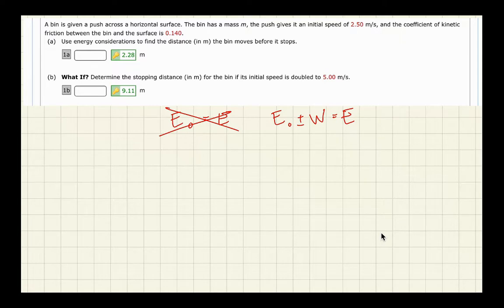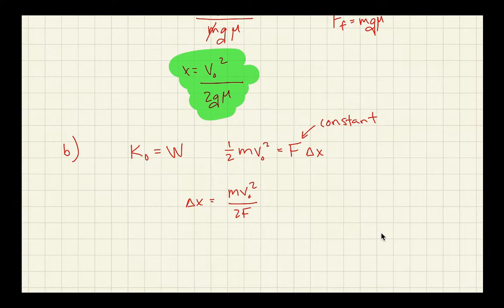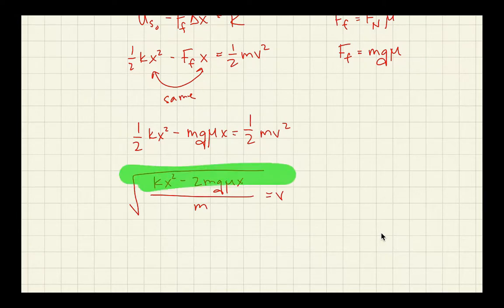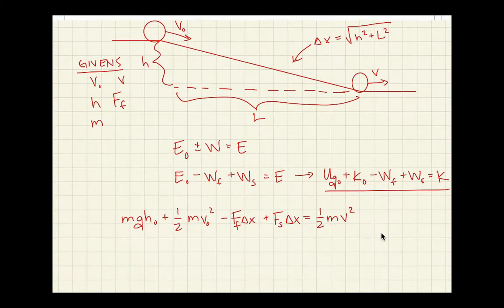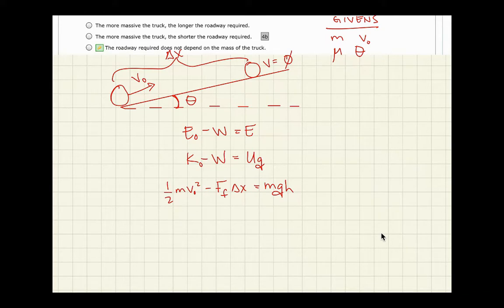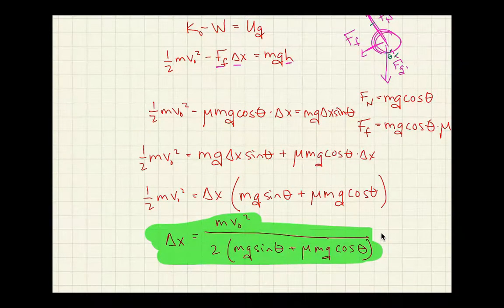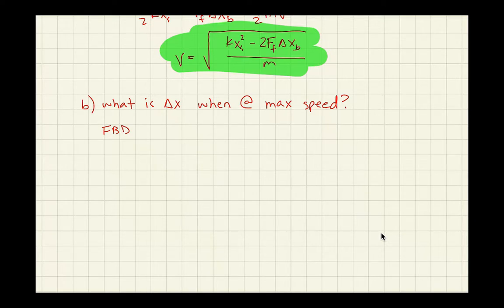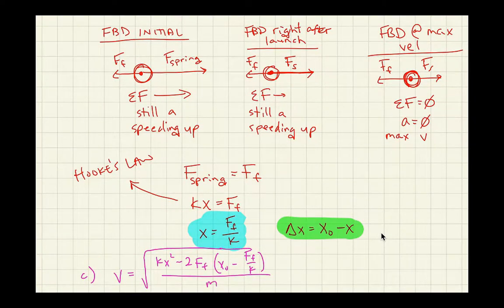Conservation of Energy WebAssign PS2 - Non-conservative